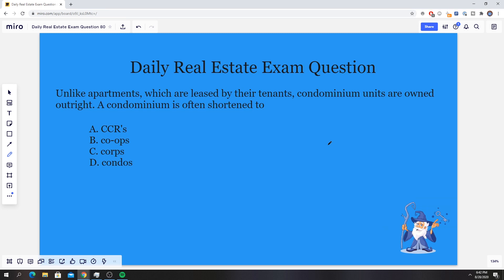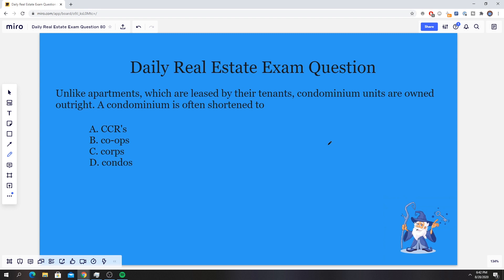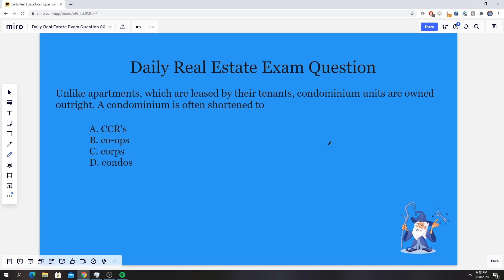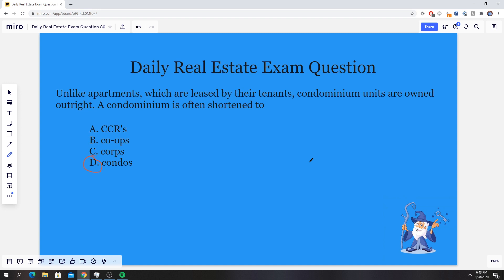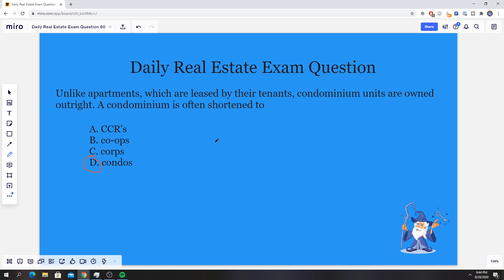Daily Real Estate Exam Prep Question #80 - Forms of Real Estate Ownership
Today our question has to do with forms of real estate ownership, more specifically condominiums.

A condominium is a type of living space which is similar to an apartment but which is independently sellable and therefore regarded as real estate. Unlike apartments, which are leased by their tenants, condominium units are owned outright.

A condominium is often shortened to condo. What is the difference between a condo and a co-op? Well, a condo is a private residence in a multiunit structure that includes ownership of commonly used property. A co-op is also a multiunit building, but that’s where the similarities end. A co-op owner has an interest or share in the entire building and a contract or lease that allows the owner to occupy a unit. While a condo owner owns a unit, a co-op owner does not own the unit.